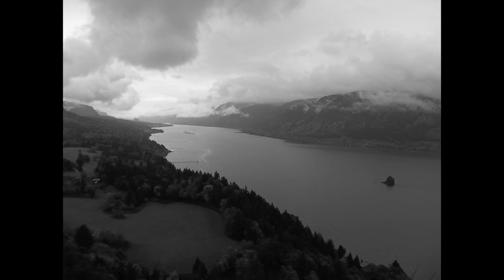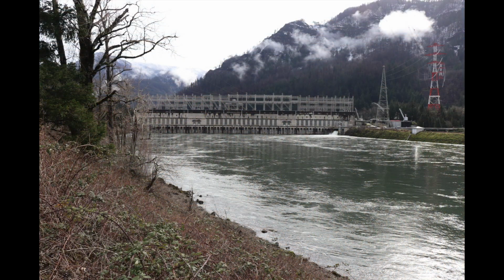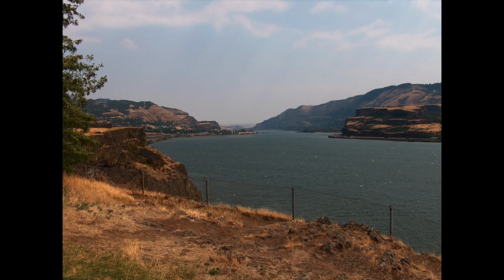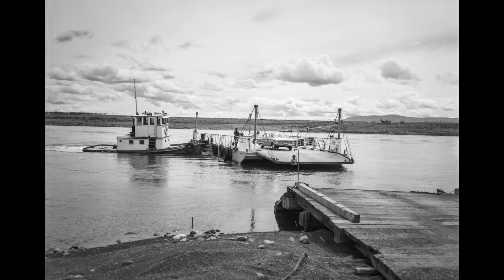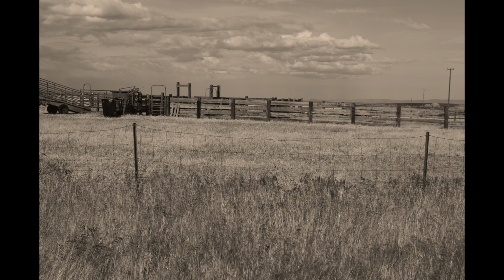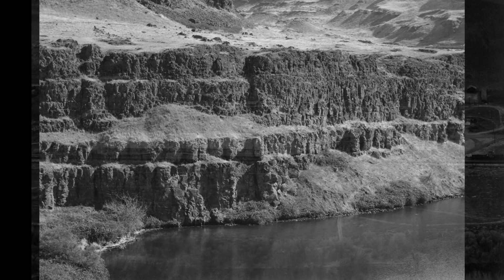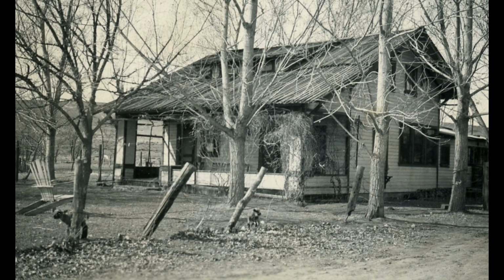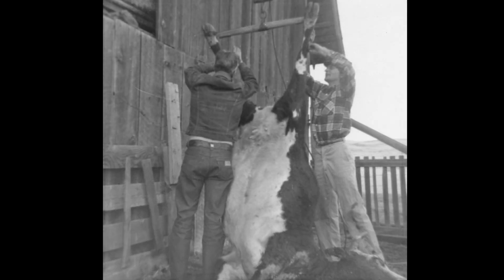Trip to Grandma's House Part 2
Follow RO on the road to his grandparents' house. He begins with a short history of the Columbia River Gorge and describes the views, sounds and smells of the Portland, Oregon to Carley, Washington trip.